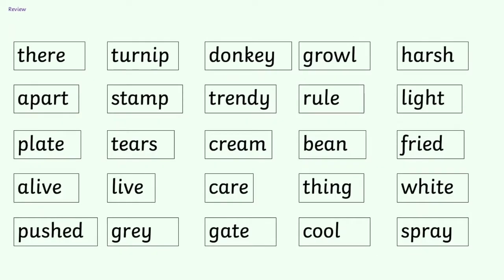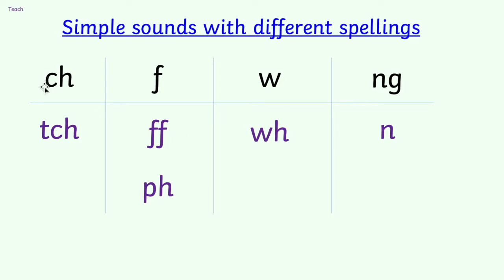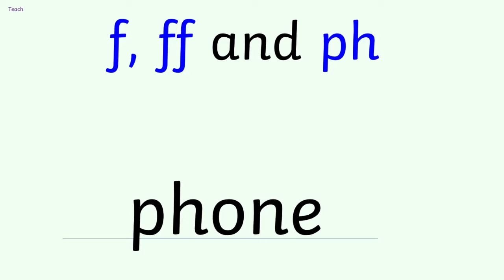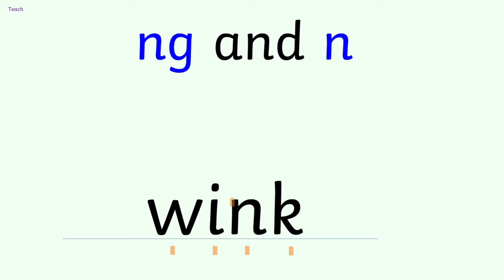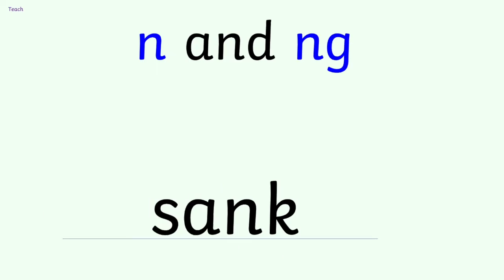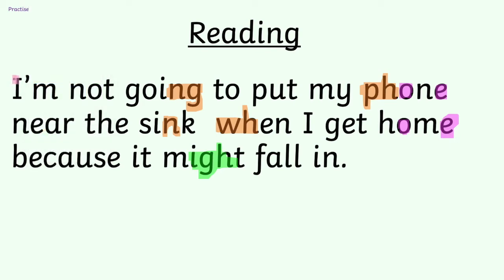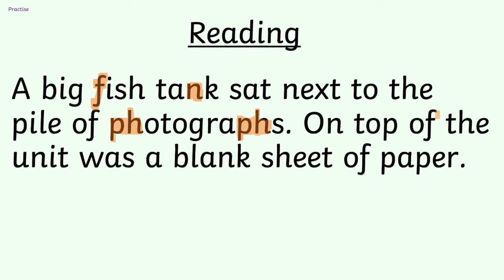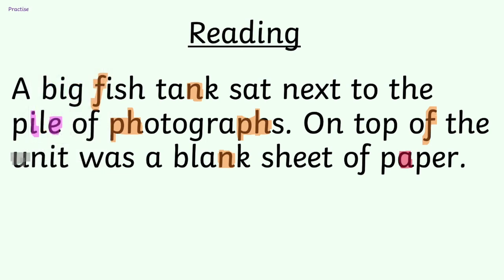Phase 5 Phonics - Lesson 25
It's the final phonics lesson on the year! Today we look at some common sounds with some slightly different spellings.